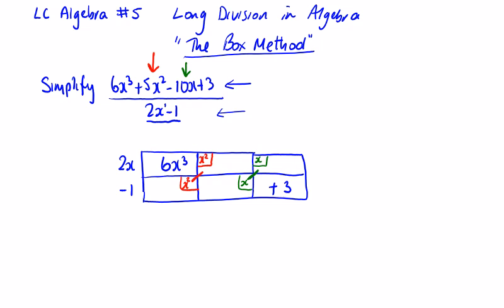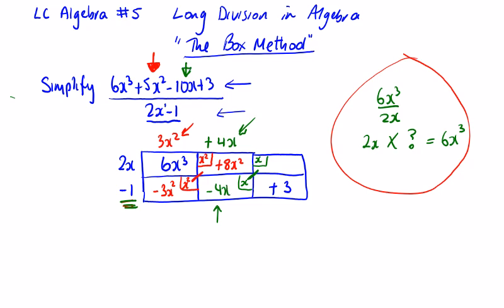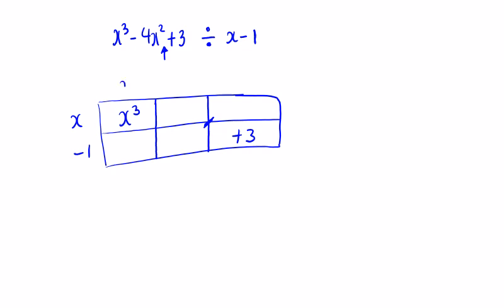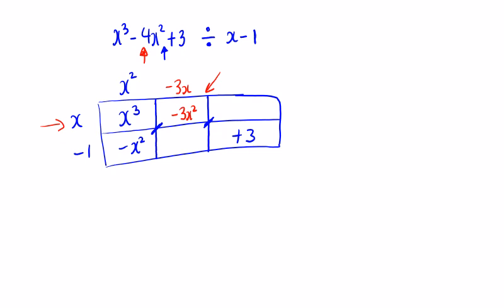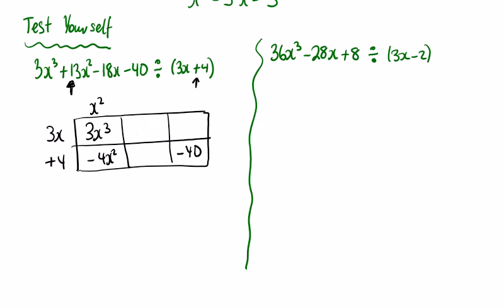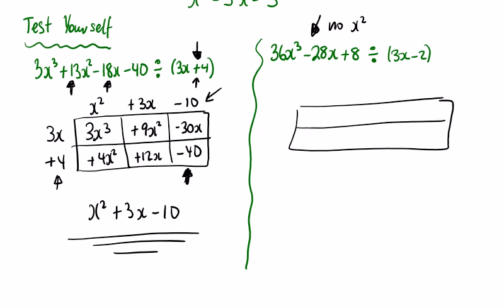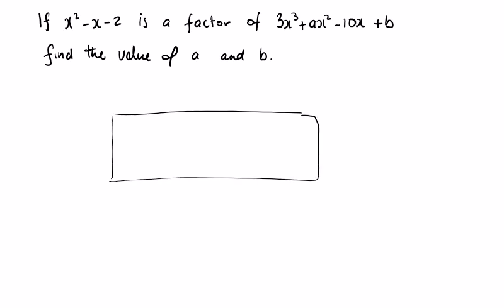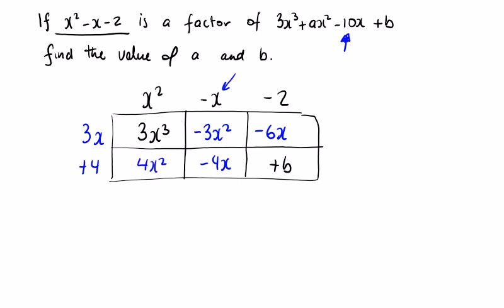LC Algebra #5 Long Division The Box Method